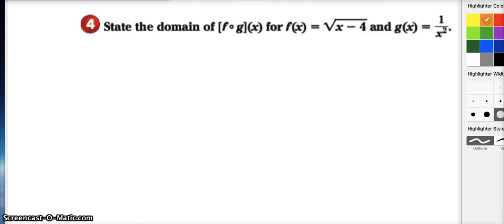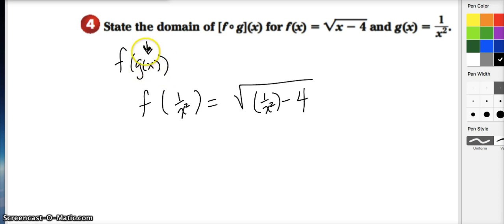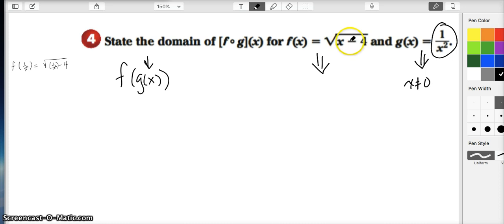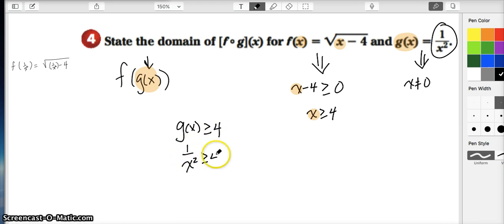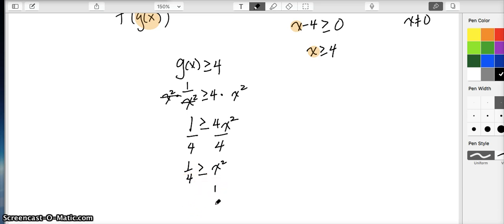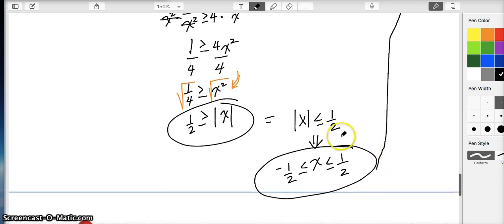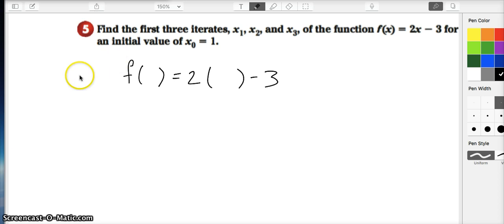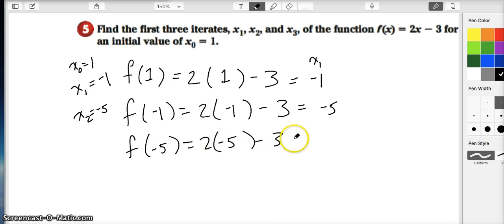PC 1 2 Part 2